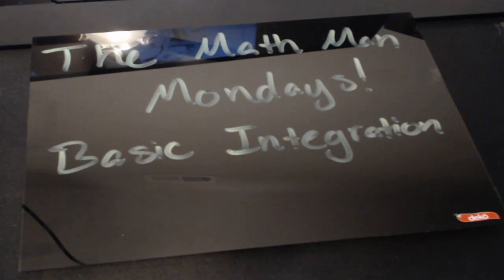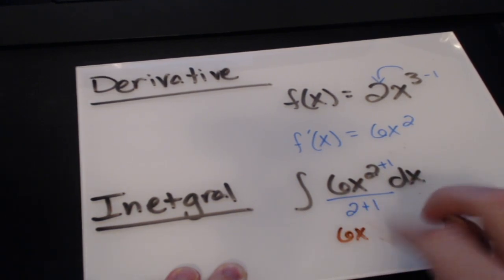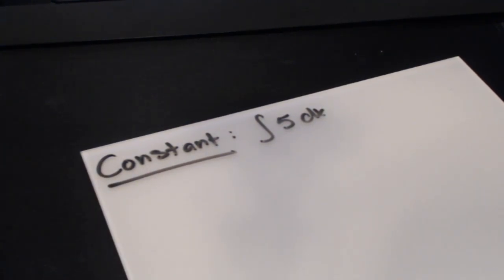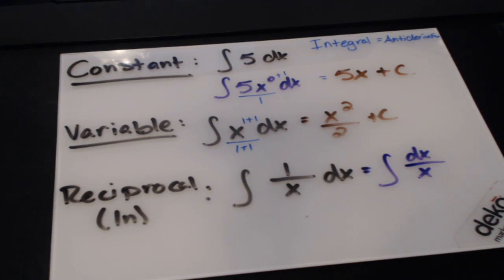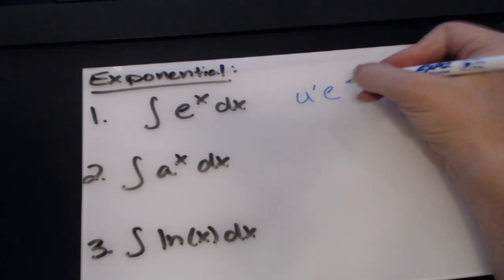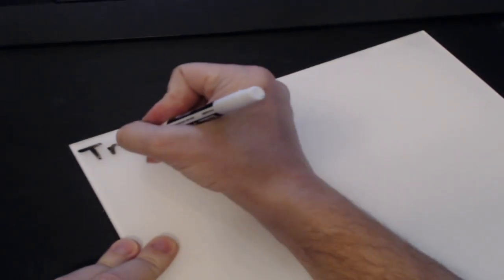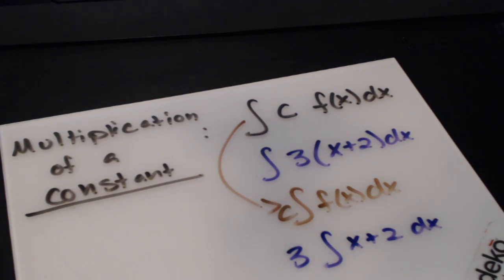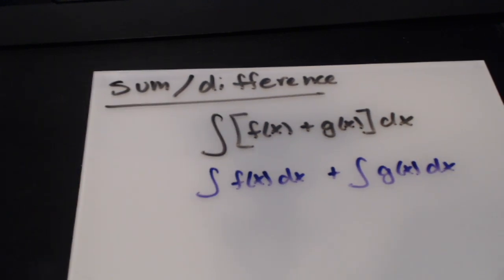The Math Man Mondays Presents Basic Integration!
Basic Integration Concepts to help people get started with integration in Calculus.